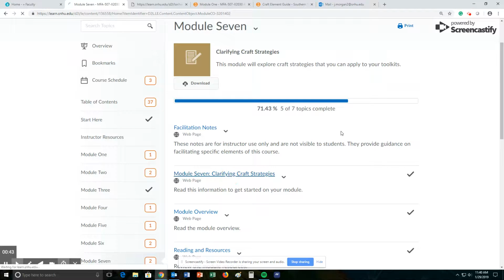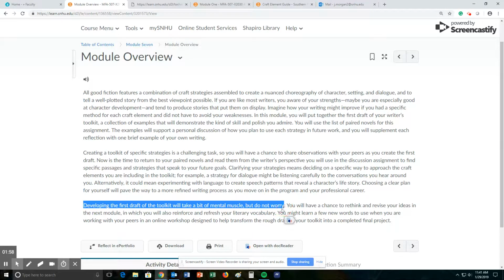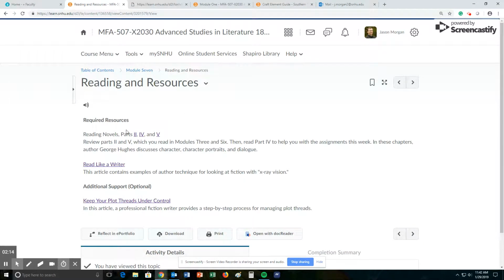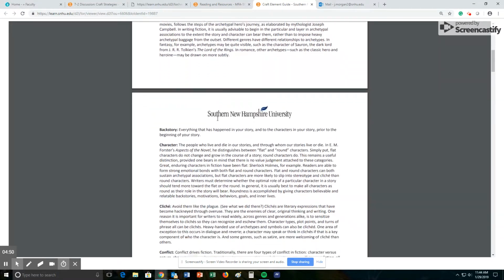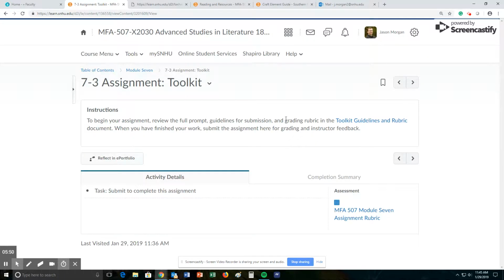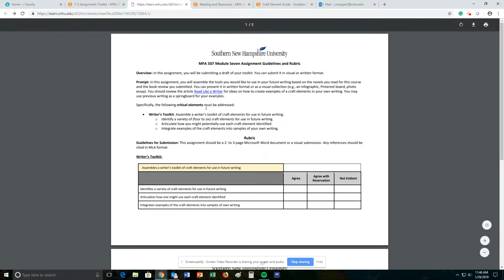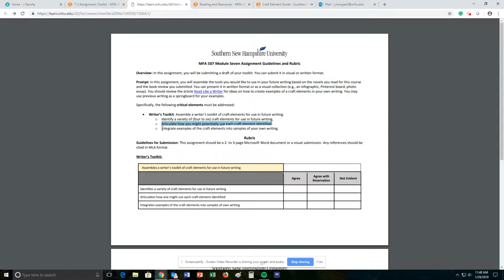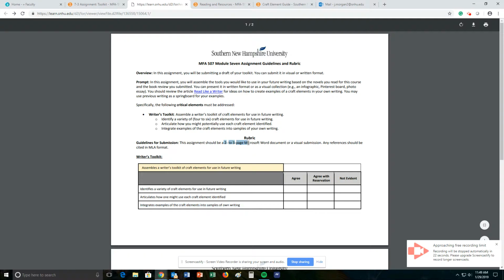Mod 7 MFA 507 18TW2 SNHU Morgan